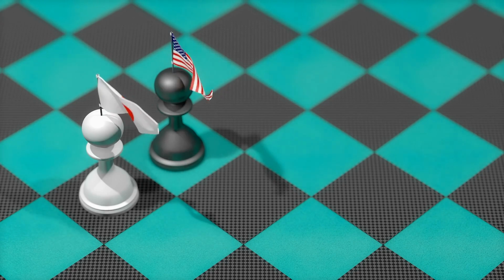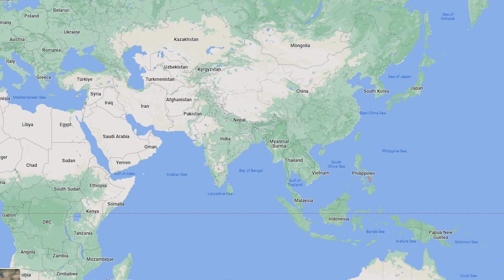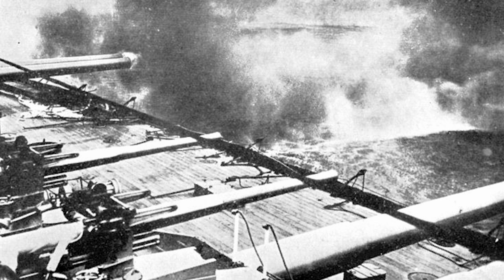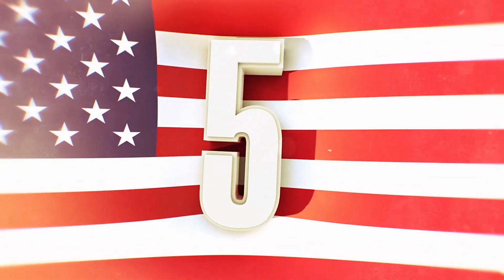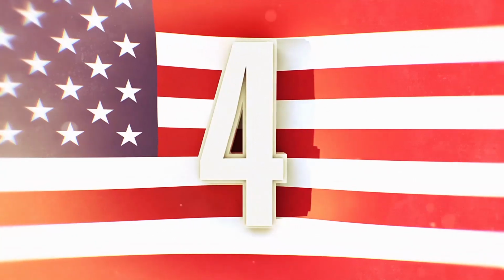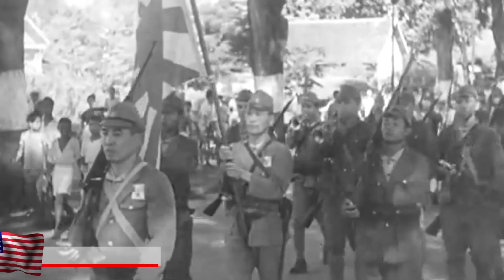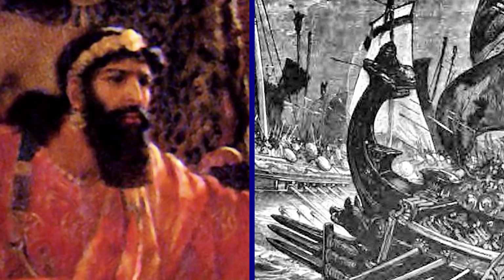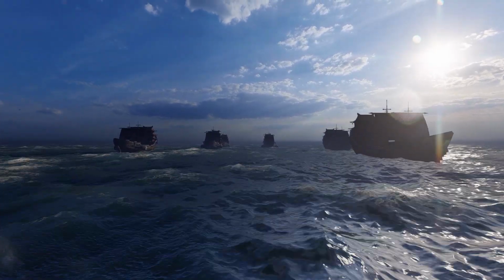The Biggest Naval Clashes In History